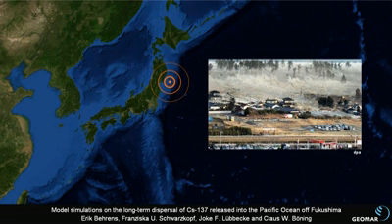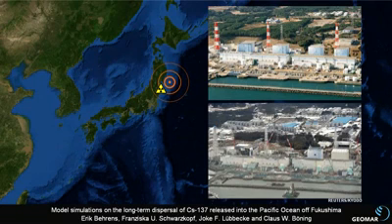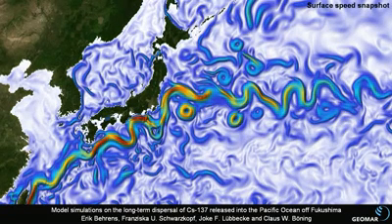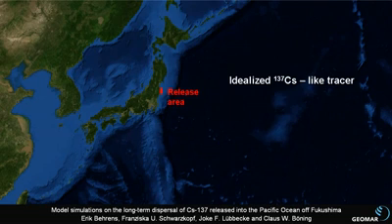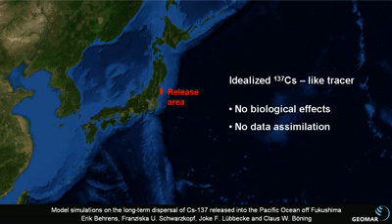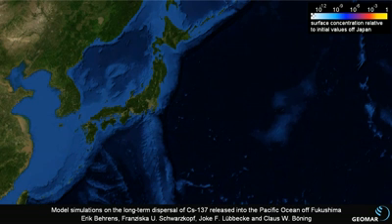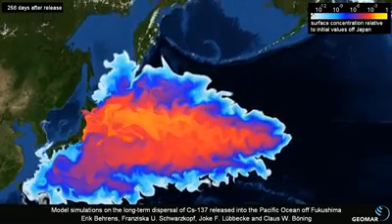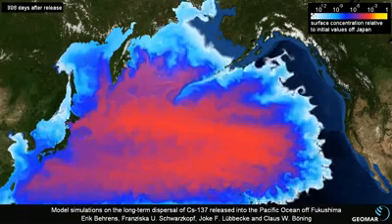Model simulations on the long-term dispersal of 137Cs released into the Pacific Ocean off Fukushima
Model simulations on the long-term dispersal of 137Cs released into the Pacific Ocean off Fukushima (with commentary)

Authors: Erik Behrens, Franziska U. Schwarzkopf, Joke F. Lübbecke and Claus W. Böning

too.